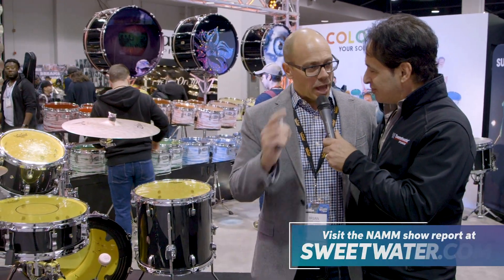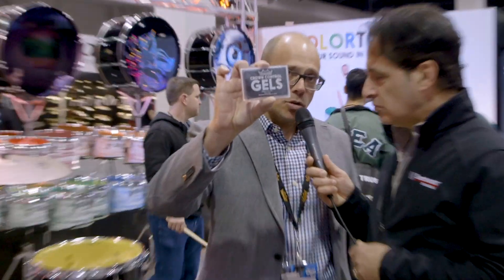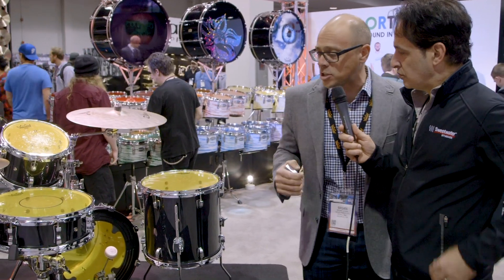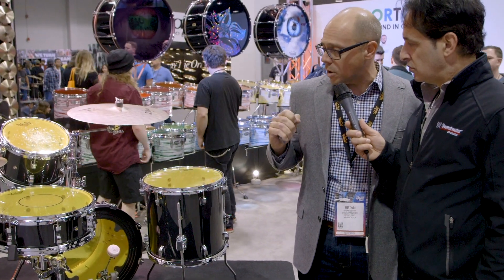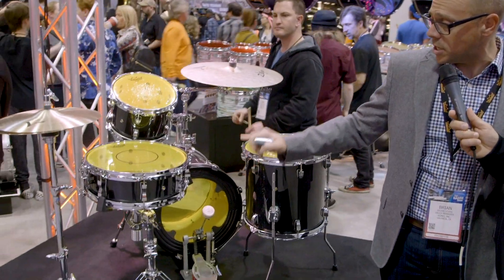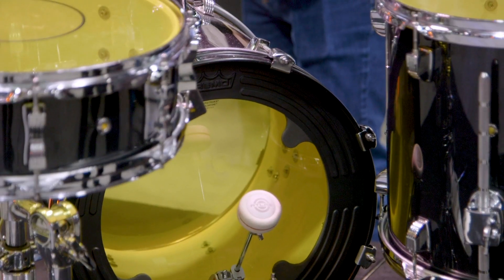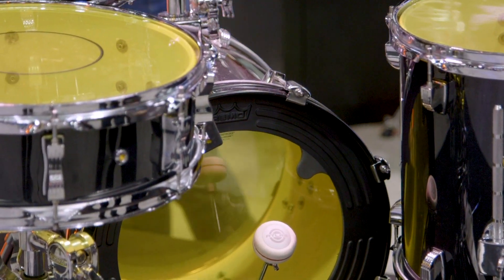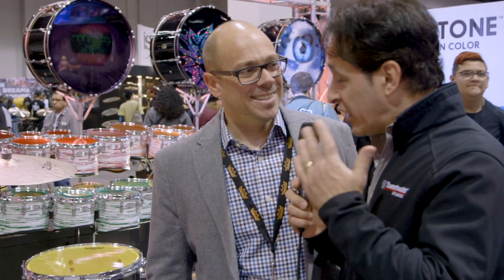REMO Booth Visit at Winter NAMM 2020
NEW at NAMM2020: Nick D'Virgilio checks out the Remo booth at Winter NAMM 2020.

After you watch, check out Sweetwater.com today for all your music instrument and pro audio needs!